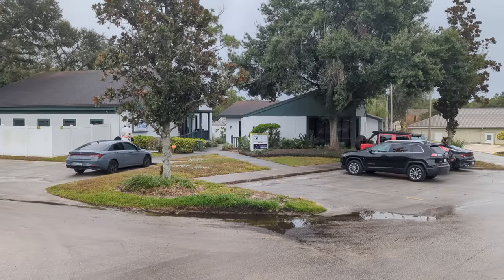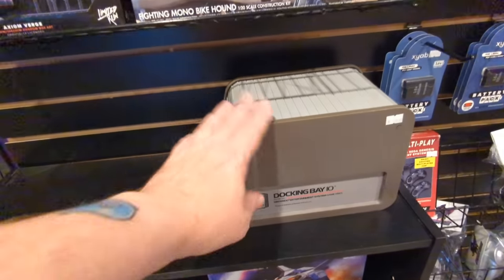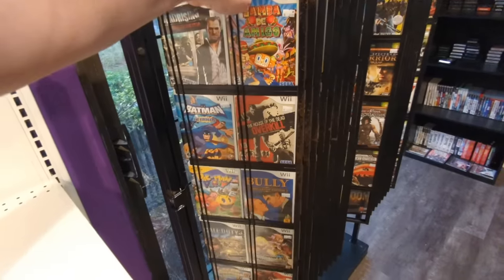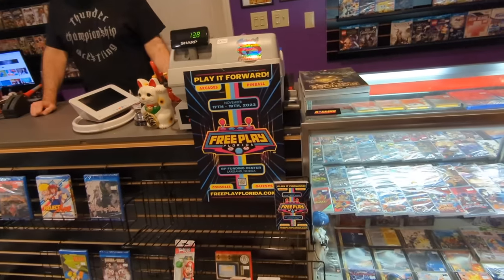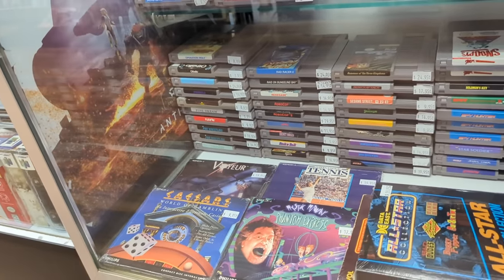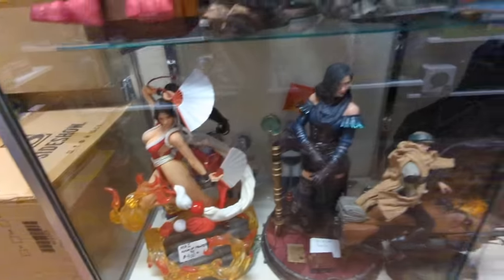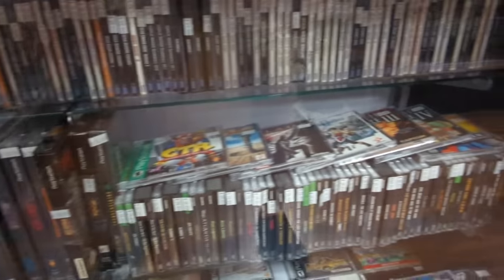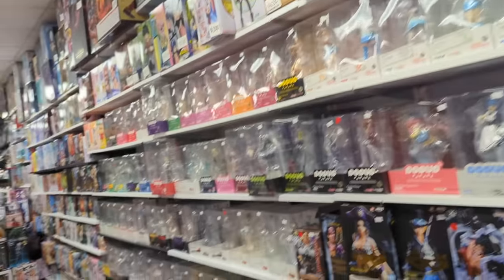Video Game Shopping at Cyber Sage and Game Attic in Lakeland, FL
While I was in Lakeland, FL for Free Play Florida, I stopped by Cyber Sage Video Games and Game Attic. Here's  a quick tour of both video games stores in central Florida.

MAILING ADDRESS
John Riggs
4010 Summitview Ave